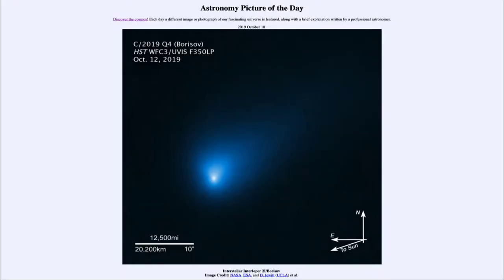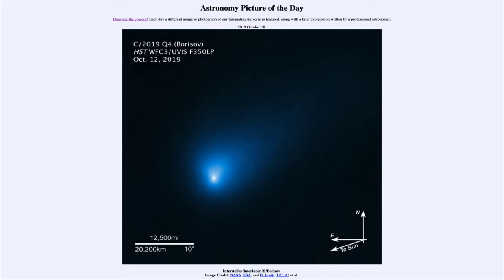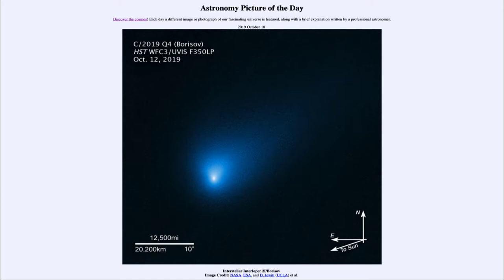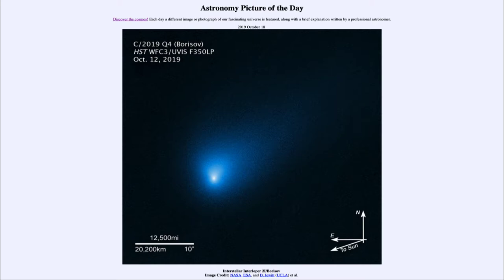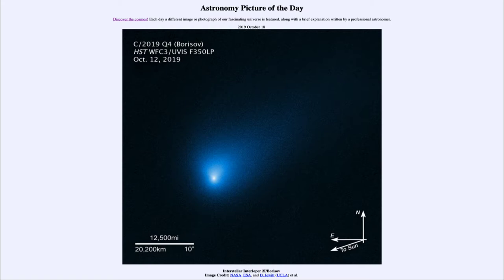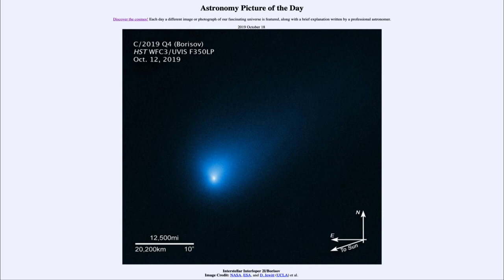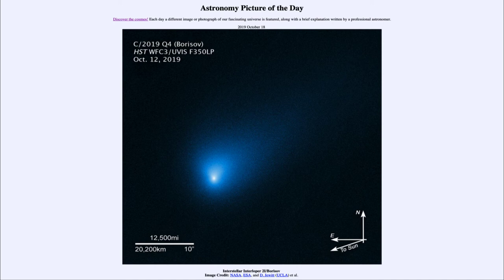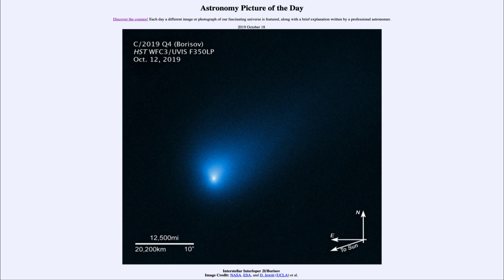2019 October 18 - Interstellar Interloper: 2I/Borisov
In today's image, we see a visitor from another solar system. Based on studies of the trajectory of this object, it has been determined that it comes from outside our solar system - likely ejected from another solar system billions of years ago. It is currently approaching the Sun and will make its closest approach on Dec 7 of this year.